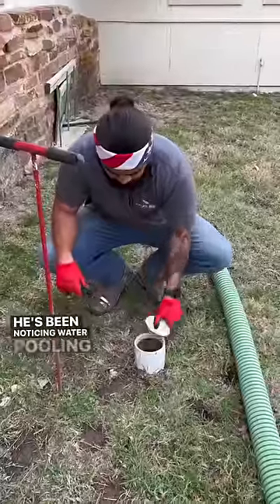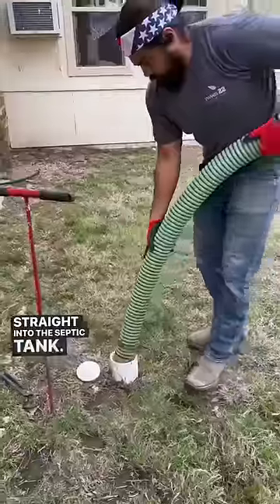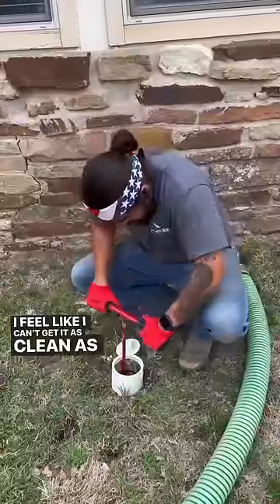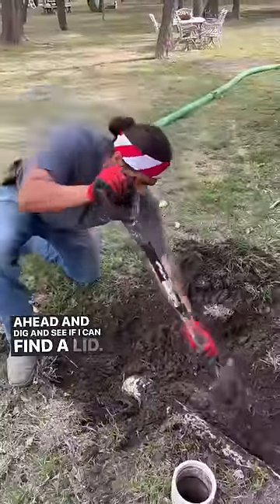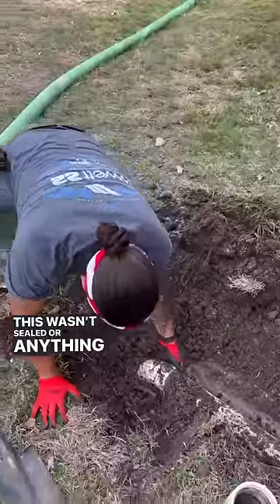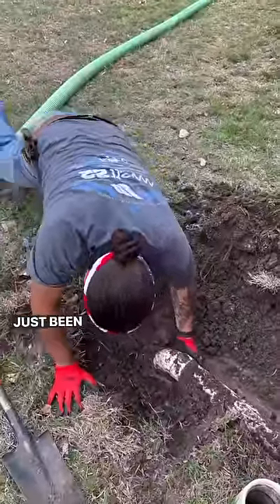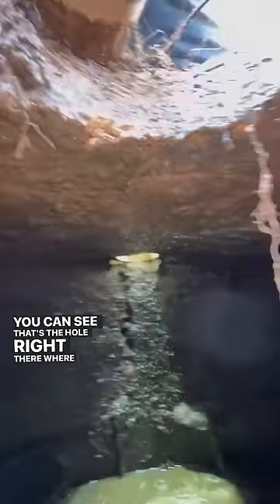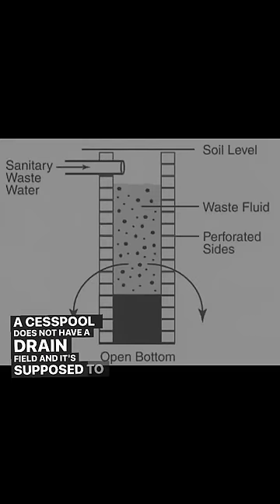Not a Septic Tank?